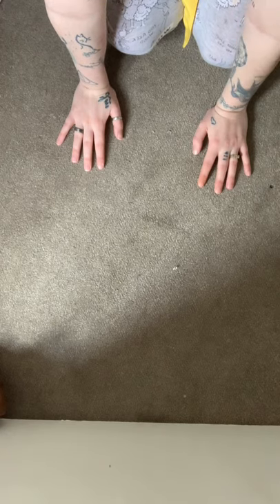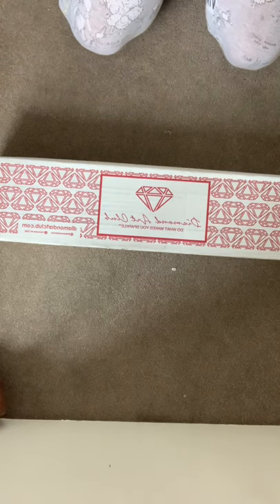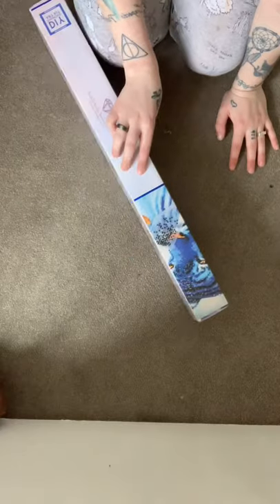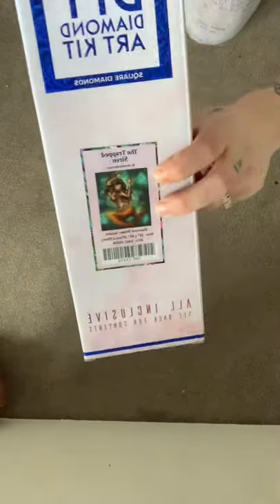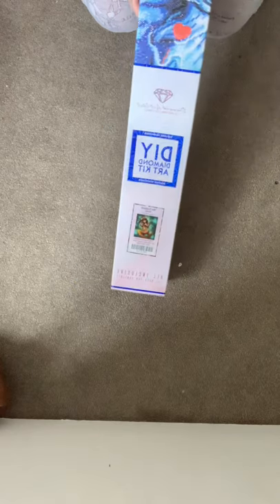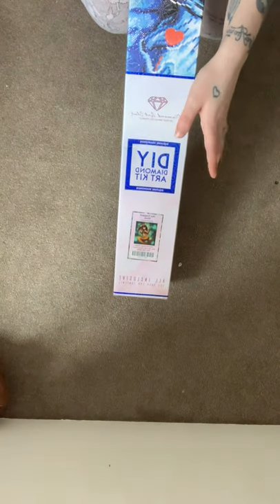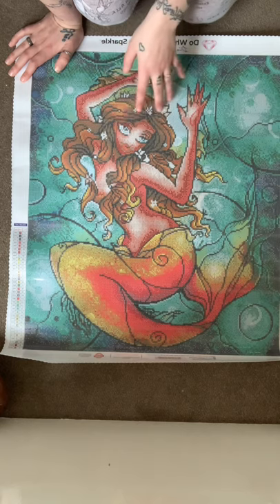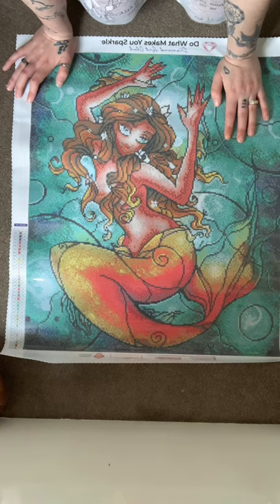Unboxing DAC || The Trapped Siren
Hello lovelies!!

I hope you’ve had a wonderful Easter 🐣 and are staying safe 😊

In today’s video, we did an unboxing of Diamond Art Clubs The Trapped Siren by Mandie Manzano. I showed what’s in the box and I also talked a bit about my future plans for my videos. So come on over, grab a cuppa with your WIP and have a watch!!